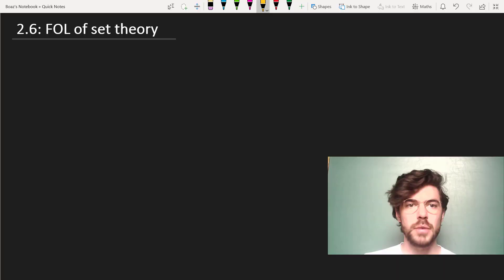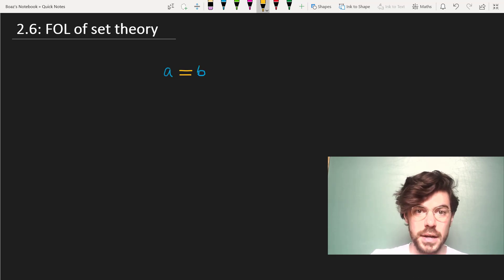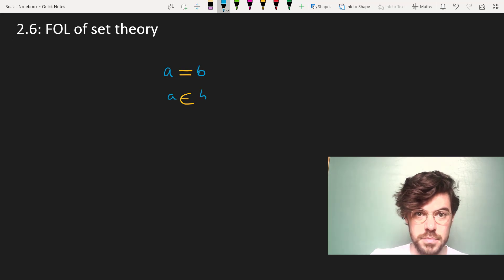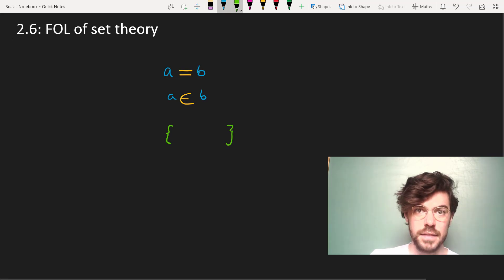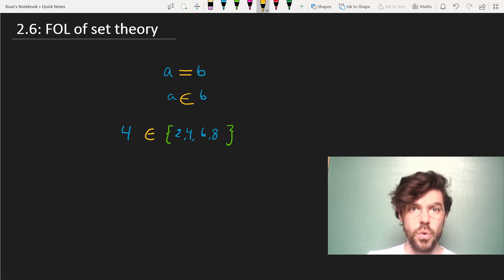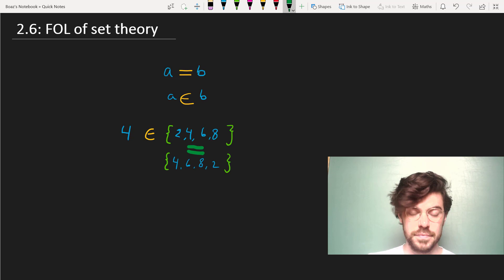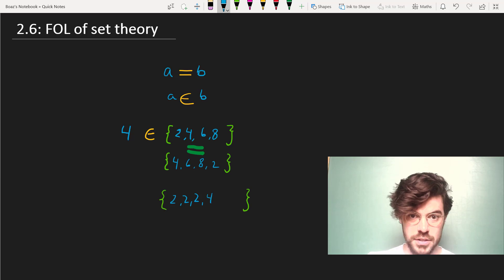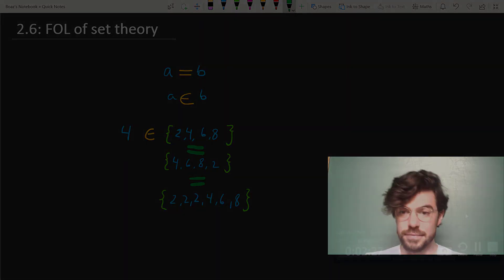First-order language of SET THEORY ⟨02,07⟩—optional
A brief overview of the FOL of set theory, which includes the special two-place predicate '∈', so that

a ∈ b

is to be read 'a is an element of b'. For instance, suppose a = 4 and b = the set {1, 2, 3, 4}.  Then a ∈ b is true.